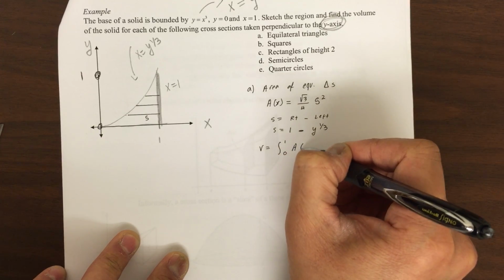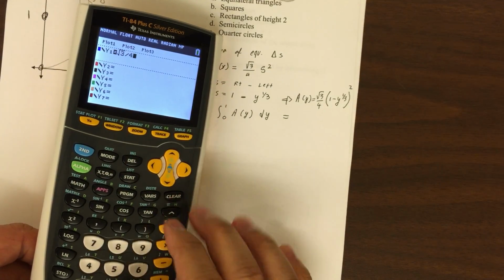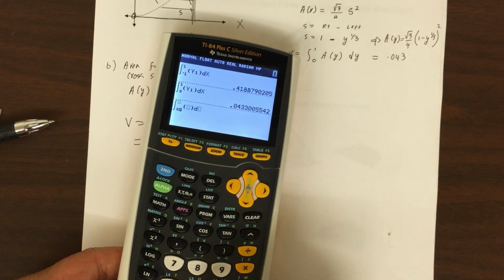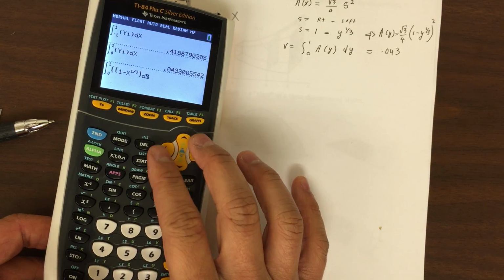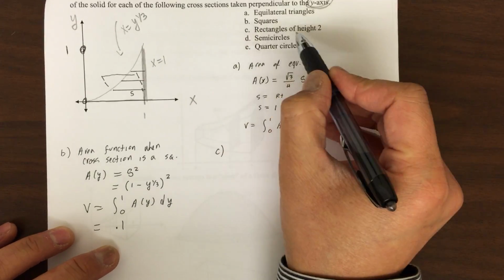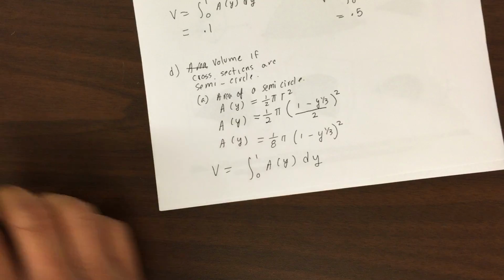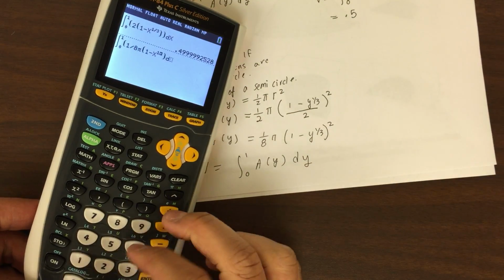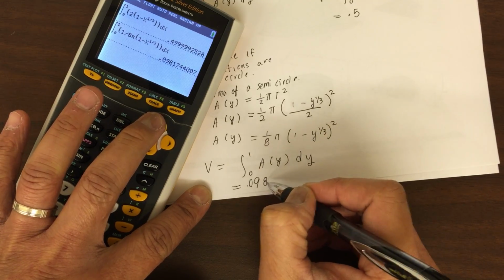AP CALC AB: 7.4 Volume by known cross section part 3